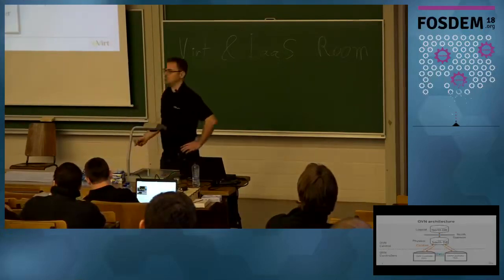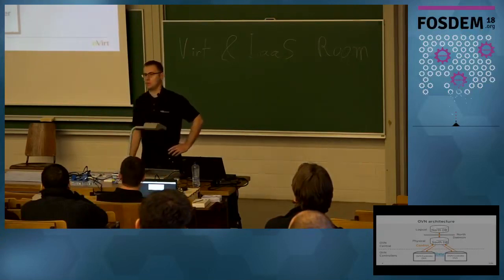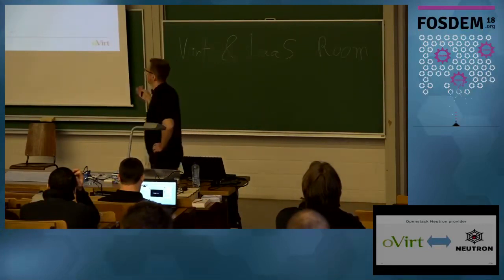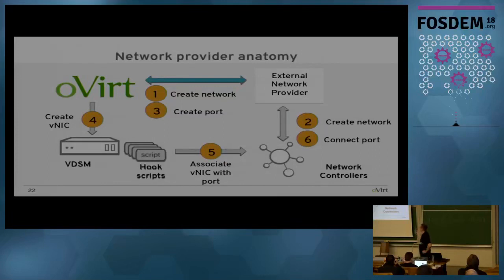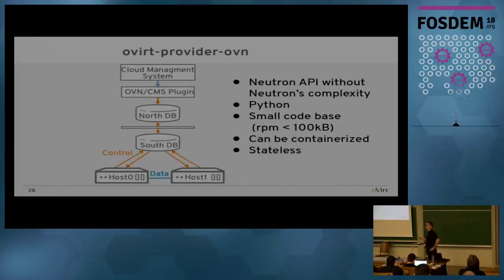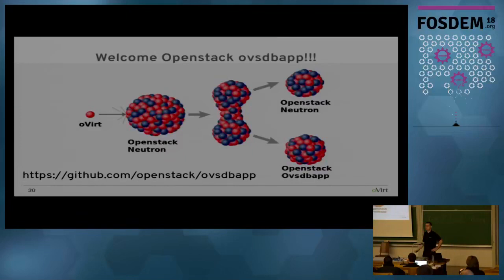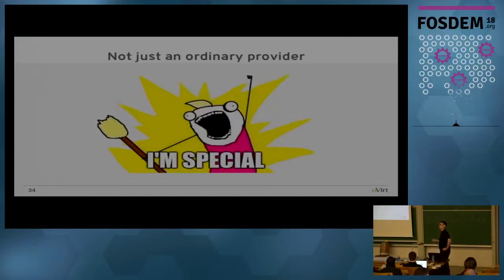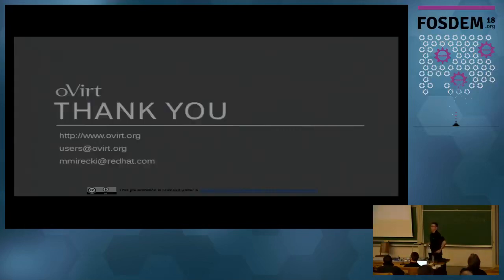Leveraging Software Defined Network for virtualization